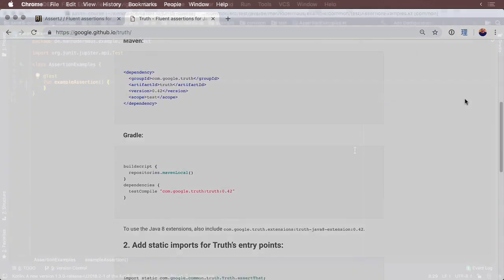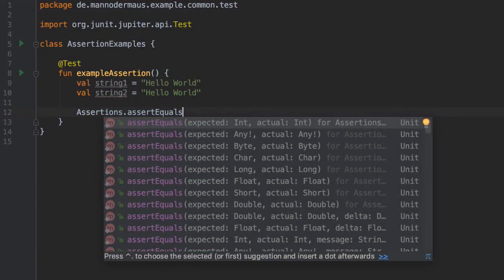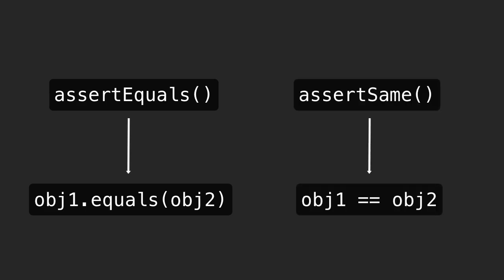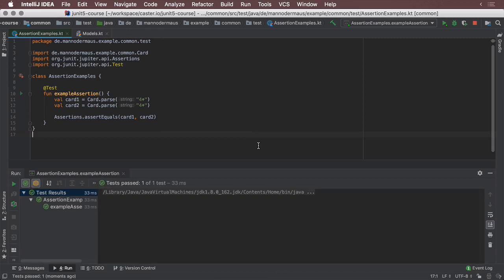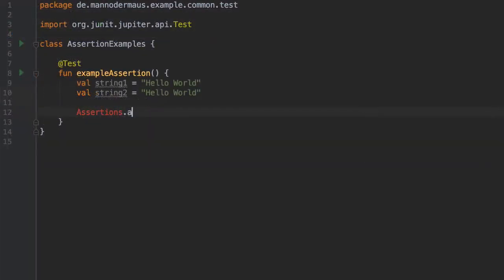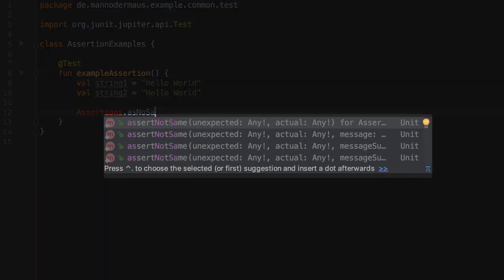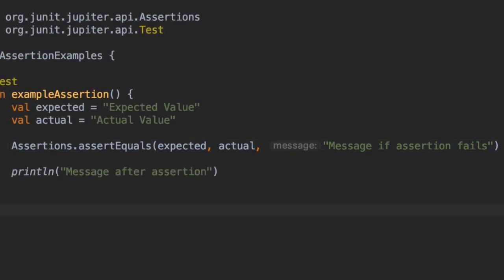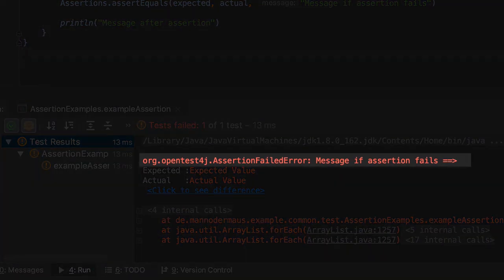Asserting Equality in JUnit 5